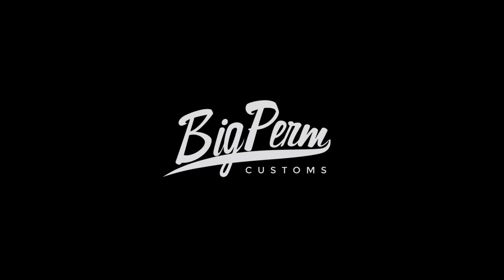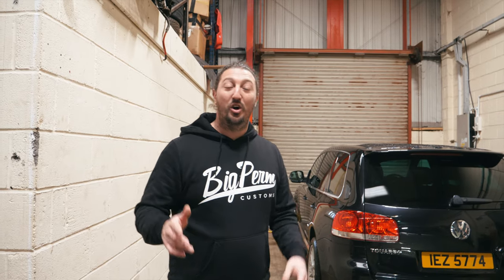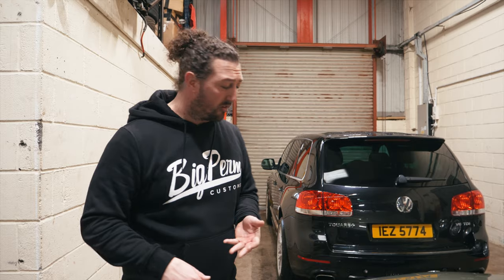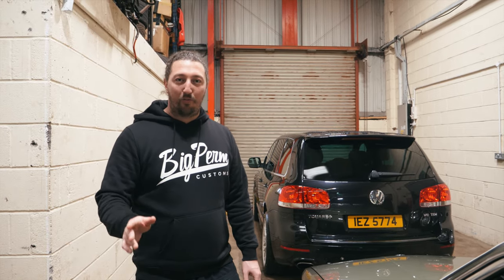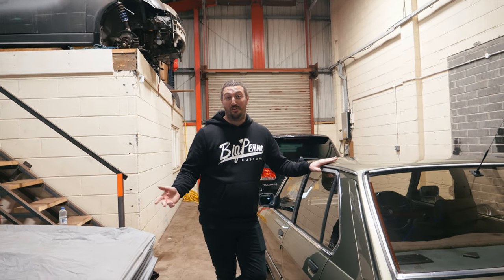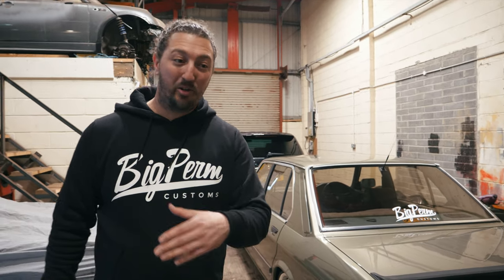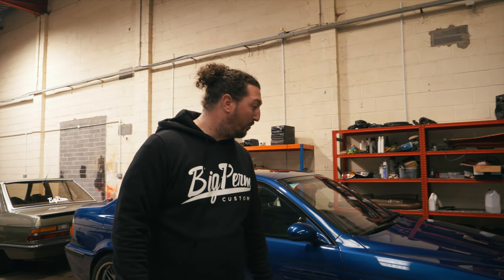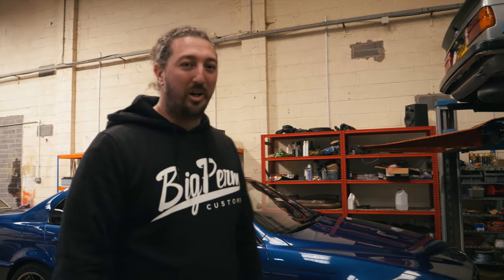Big Perm Customs | SHOP UPDATE!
Quick update on how the shop is looking.. wanna see more shop updates from us?

Follow Our On Social Media!